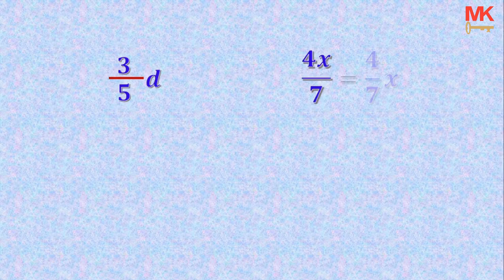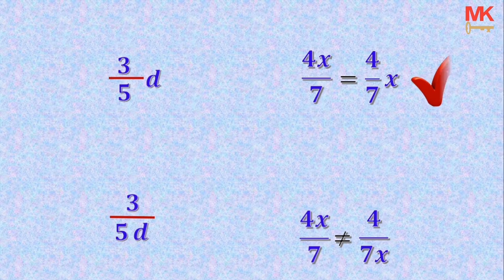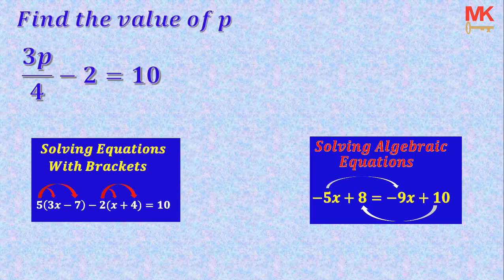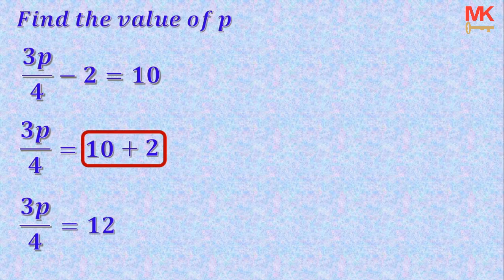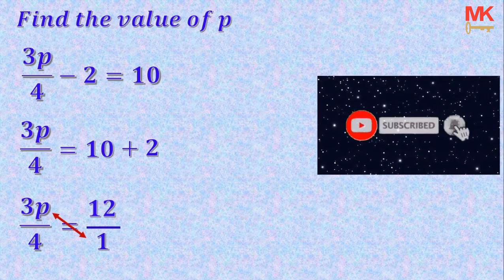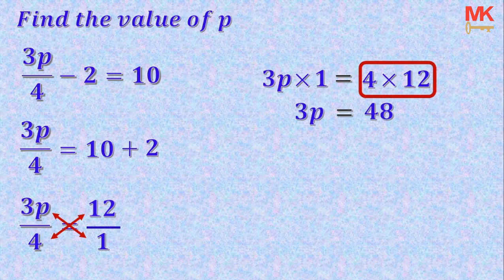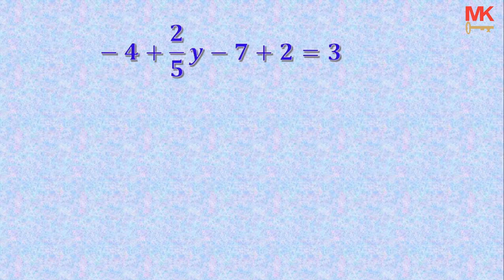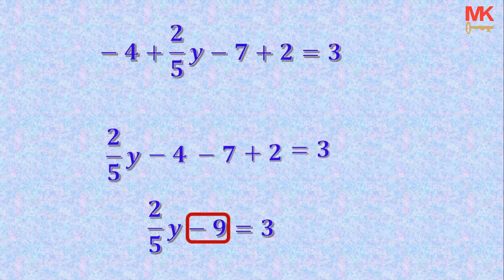How to Solve Algebraic Equations With Fractions - Algebra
This video Teaches a Step-By-Step approach of solving Algebraic equations with fractions. Learn more about equations at Math Key.

Videos in this channel are to help pupils/students/viewers to develop concrete foundation in Mathematics as a subject. Topics have been patiently made easier here so you definitely will find the subject interesting as you watch our videos.